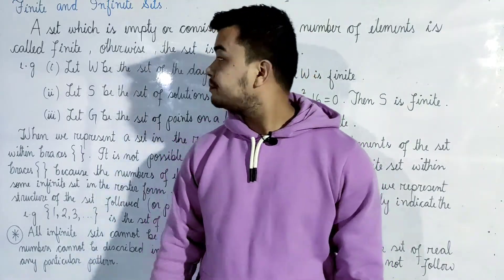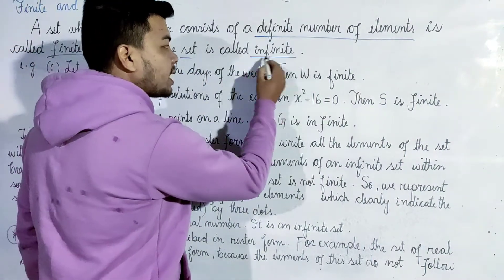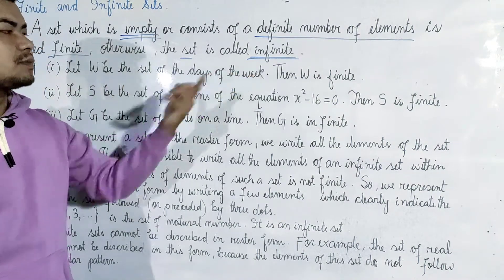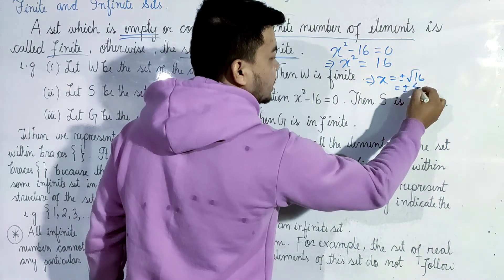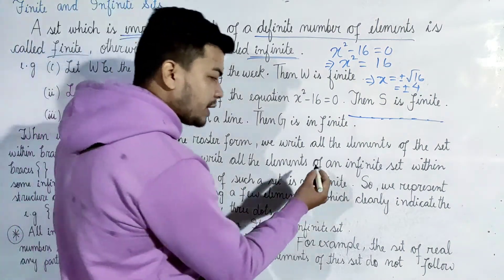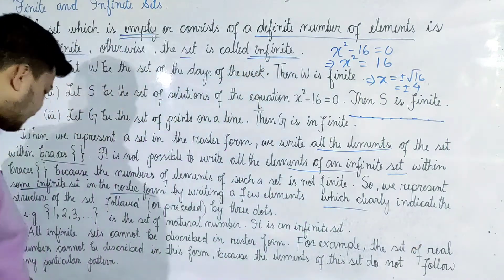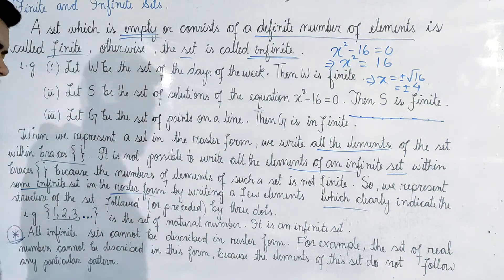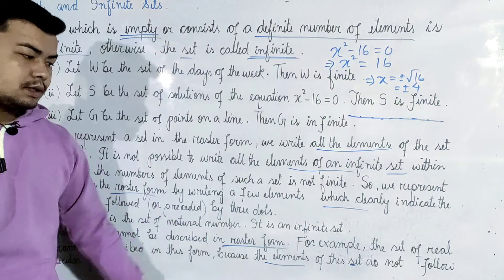CBSE || COHSEM ||CLASS 11 MATHEMATICS || CHAPTER 1 || SETS || FINITE AND INFINITE SETS